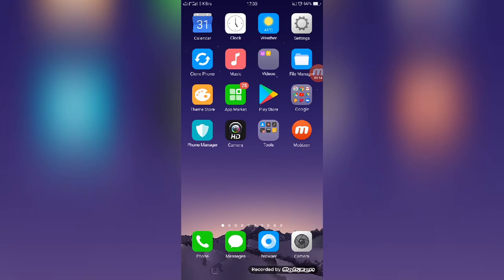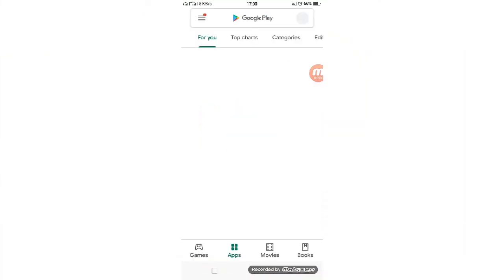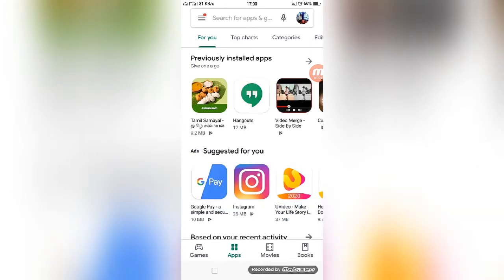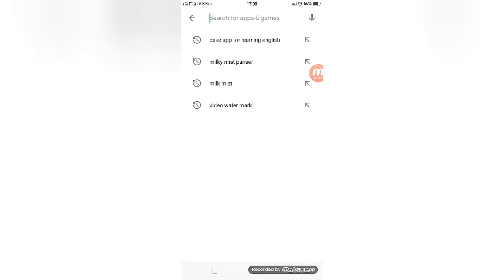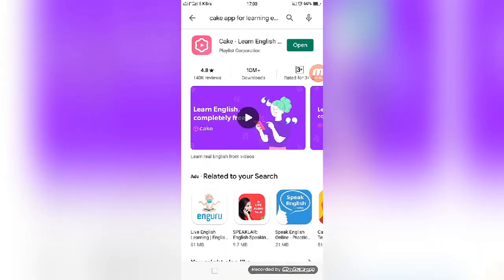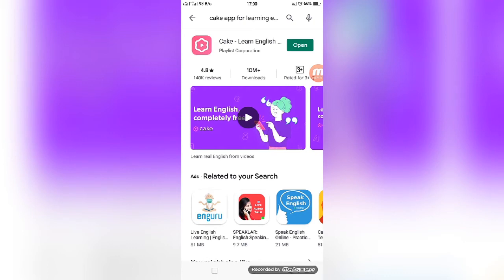Learn USA English From Home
This channel providing the YouTube tutorial, Technology videos, Communication skills related, personal development skills training programme related videos, interview tips in English etc.

Hello friends,
I Welcome all to ‘’ManiYouTubeTipsEnglish" YouTube Channel. I have created this channel on March 27, 2020 , My Channel motivation is Easy to Understand, YouTube TIPS related doubts in English, YouTube Tech Videos in English, Latest Tech, YouTube Updates in English and more . I wanted each and every one of Individual whoever is interested in YouTube tips and technology to be able to understand it in the easiest way.
Withbestregards
. Manikandan
உங்களுக்கு எது போன்ற வீடியோகள் வேண்டும் என்பதை கமெண்ட் - ல் குறிப்பிடவும். மேலும் பல விடியோவுக்கு ManiYouTubeTipsEnglish  youtube channel சப்ஸகிரைப் செய்யுங்கள் நன்றி .

This channel mainly focusing the following topics.
1. YouTube tips
2 YouTube tricks
3. YouTube tutorials
4. YouTube updates
 5. YouTube educational
 6. YouTube channel growth
8. YouTube views increase
9. YouTube ideas

 10. YouTube earn money
And all details and settings on YouTube.